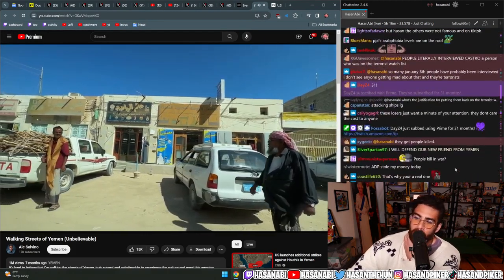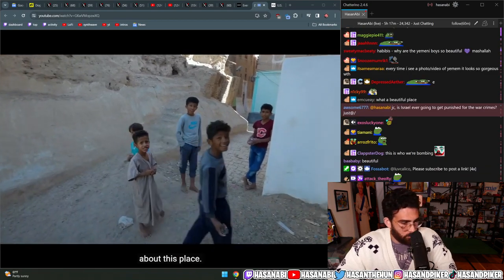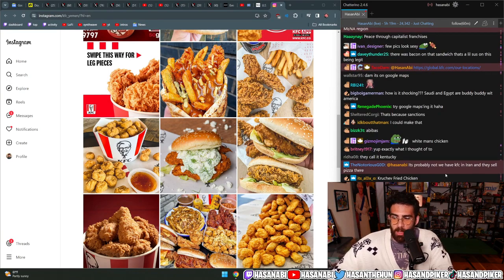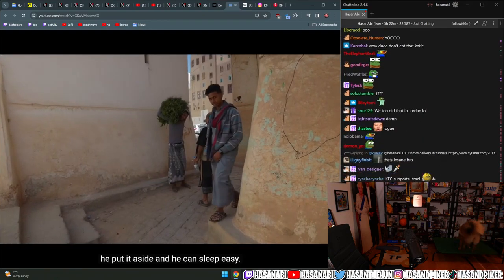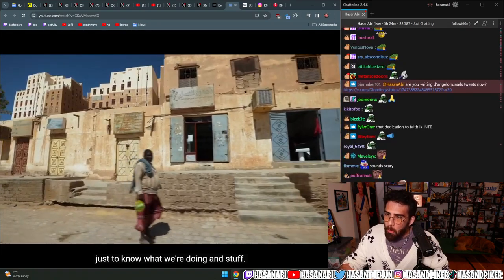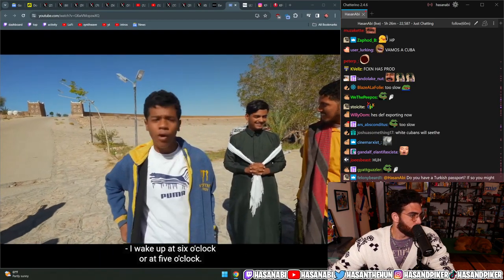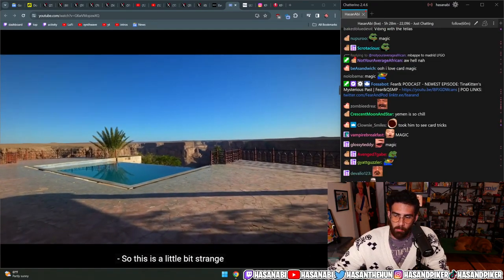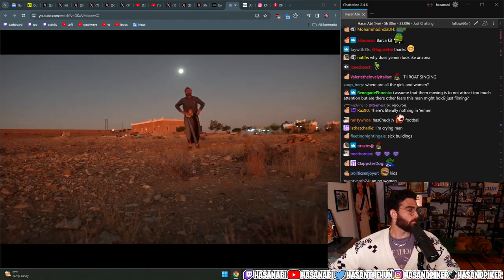Hasanabi reacts to the Streets of Yemen Walking Tour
Hasan Piker reacts to the Streets of Yemen Walking Tour